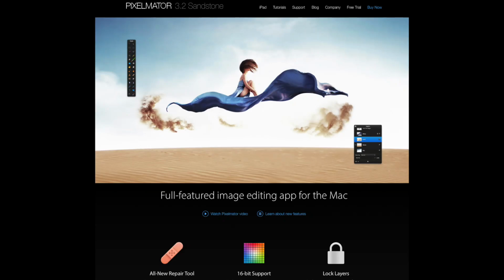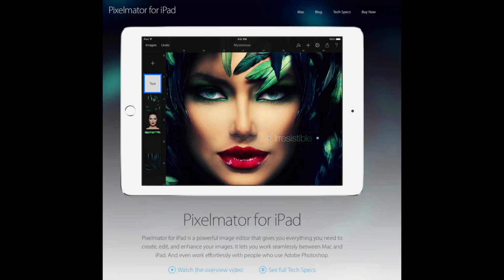iPad Air 2 Unboxing & Review! | Lamarr Wilson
Lamarr Wilson unboxes & reviews the iPad Air 2 & the Apple ecosystem!

iPad Air 2 Unboxing & Review: I bought the iPad Air 2 last week as a birthday present to myself. This is the gold 64GB Wifi edition.  I've had the iPad Mini 2 and before the mini's, the iPad 2. This is the best iPad I've ever owned and I talk about how this fits into my Apple ecosystem so well at home & on the road.

SNAPCHAT STORIES: LamarrWilson

LAMARR WILSON: Tech & Entertainment storyteller who's passionate about Games, Gadgets, Cartoons/Movies, and yes, even Food!

• Gaming • Lifestyle • Fun Some products I use to make videos

Music: Background music was custom created for me with full license and not available to the public.